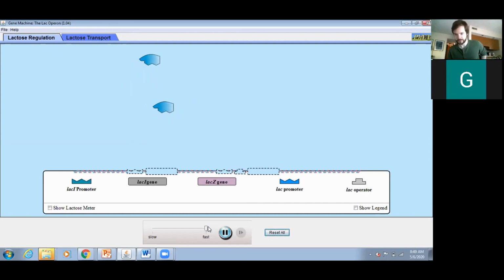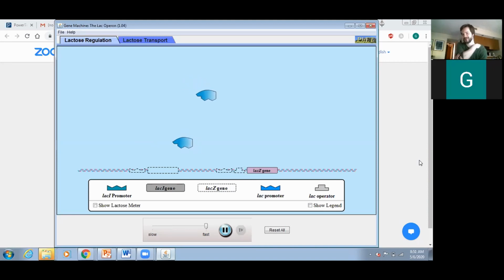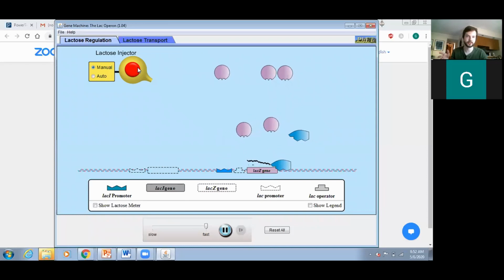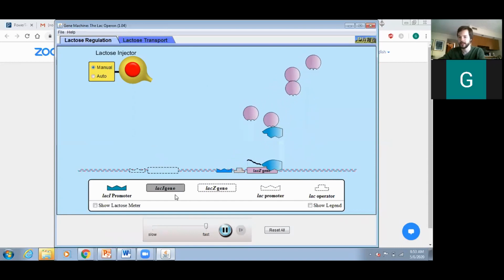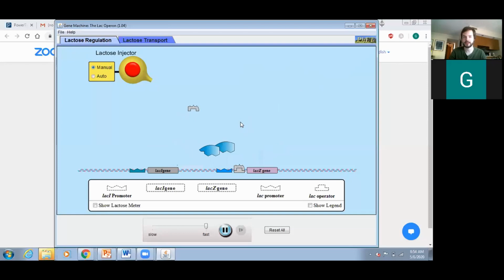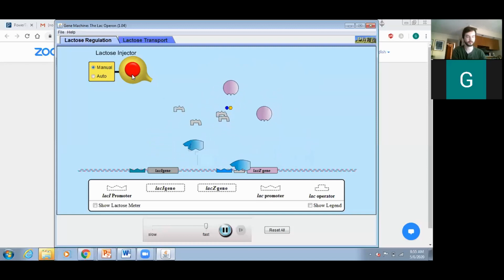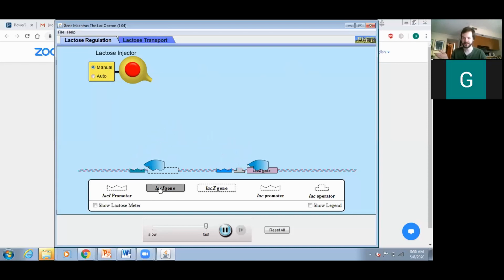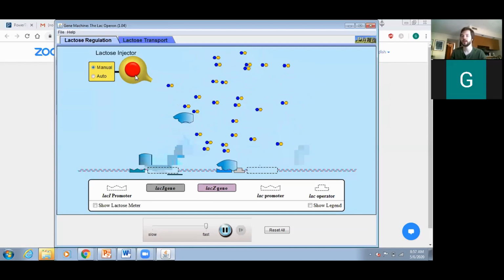Lac Operon Simulation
Simulation of the lac operon and the production of lactose.